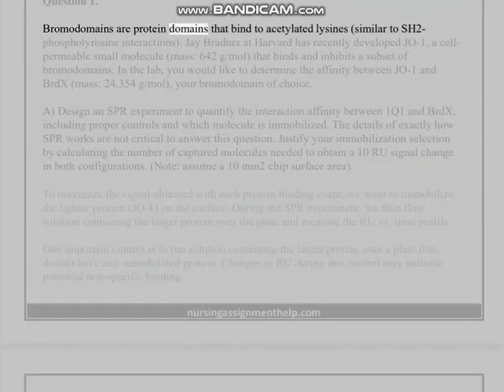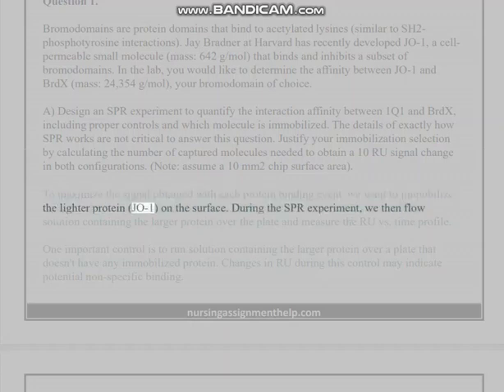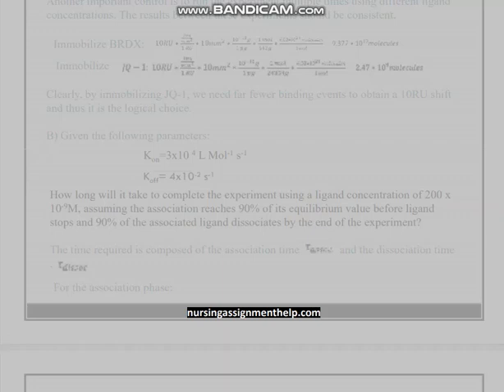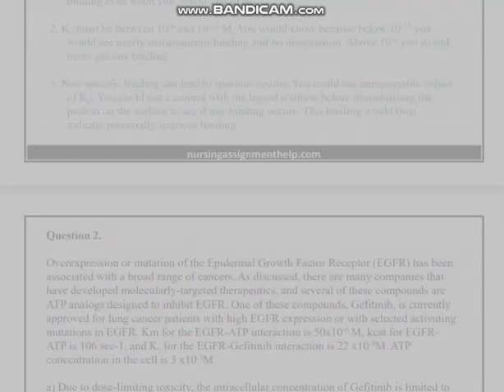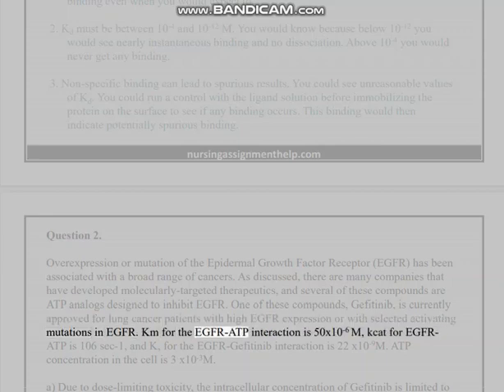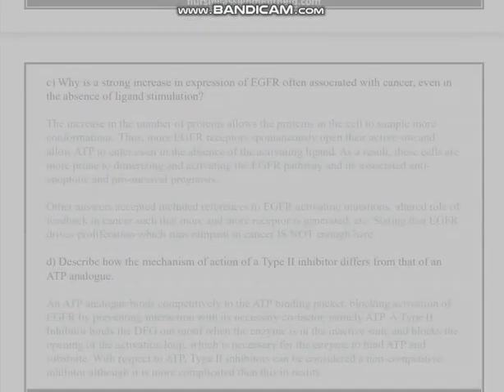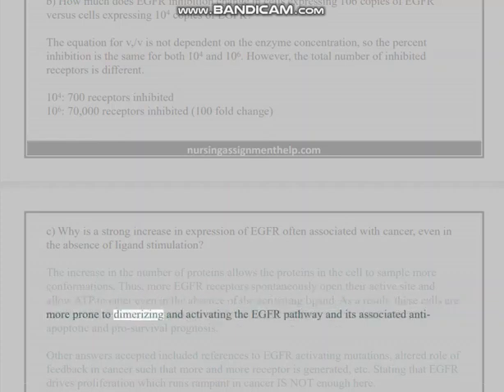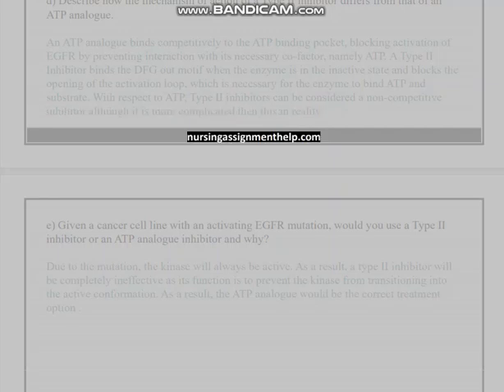Online Biochemistry Assignment Help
I am Donald R. I am a Biochemistry Assignment Expert at nursingassignmenthelp.com. I hold a Master’s in Biochemistry, from University Of Portsmouth, UK. I have been helping students with their assignments for the past 10 years. I solve assignments related to Biochemistry.